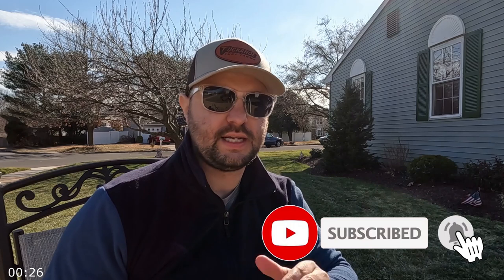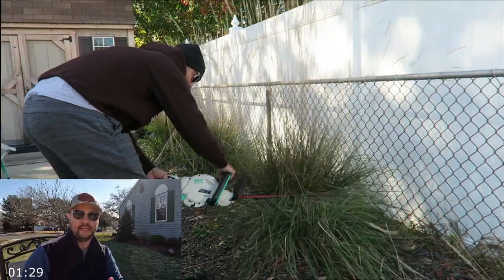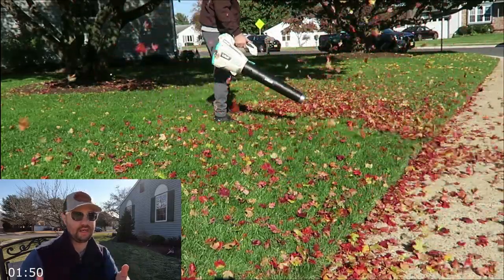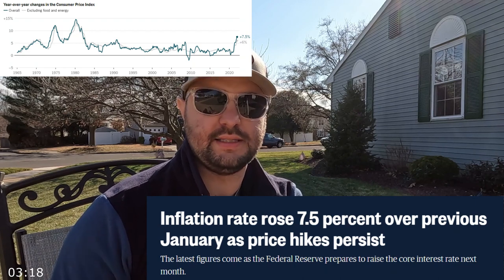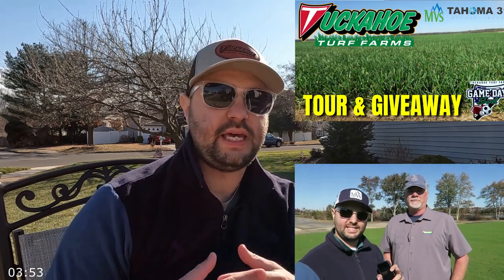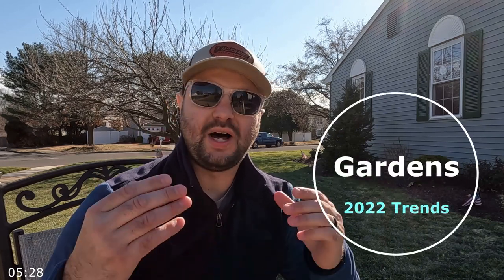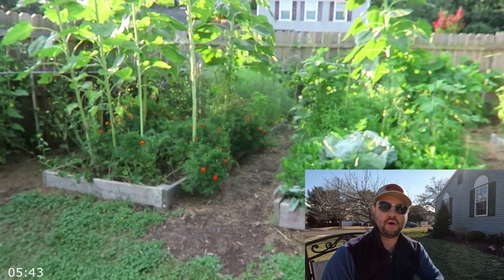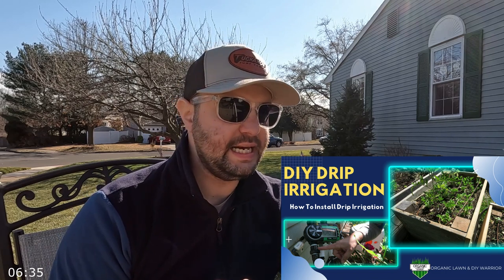TOP 5 DIY/LAWN TRENDS FOR 2022, DIYER LAWN TRENDS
TOP 5 DIY/LAWN TRENDS FOR 2022. This list are some of the things I see trending from a DIYER or Average homeowners perspective.

►⌛Time Codes
00:00 - Intro
0:14 - About My List!
0:48 - Battery Powered Equipment
2:37 - Fertilizer Prices Increasing
3:36 - Grass Seed Shortage
5:22 - Gardens
7:12 - Turf Paint
8:21 - "Fake Natty"